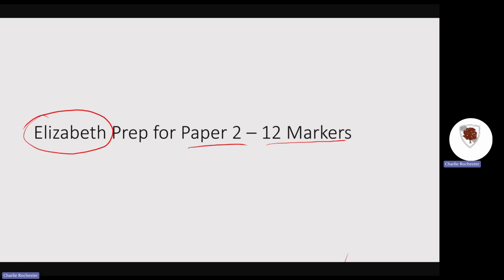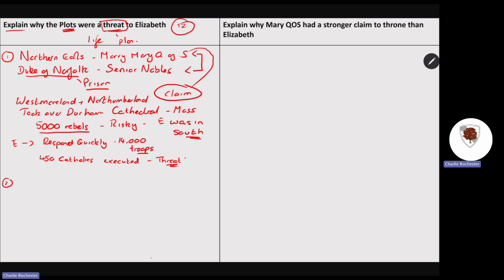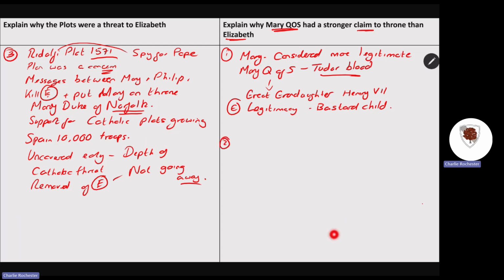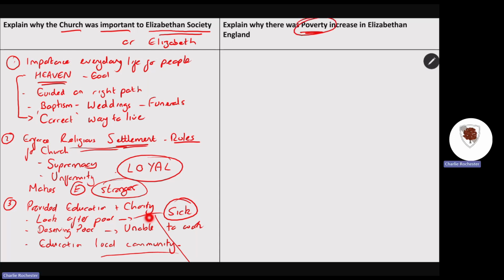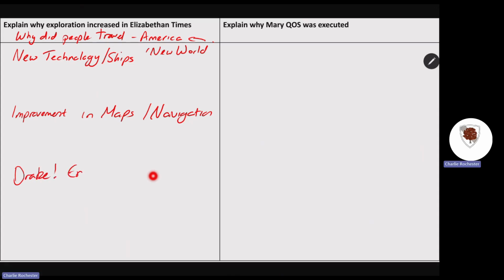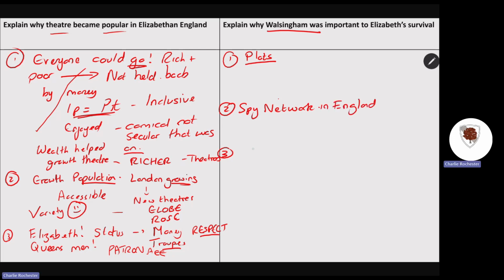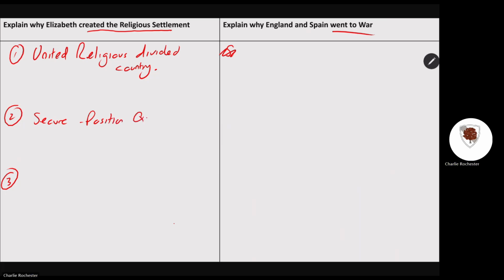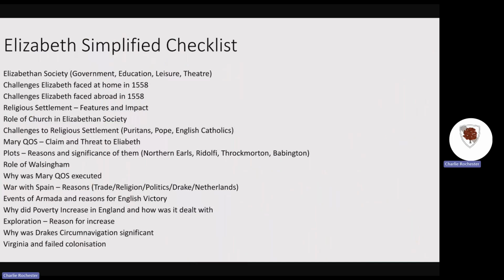Elizabeth 12 Markers - YEAR 11 EDEXCEL 2025